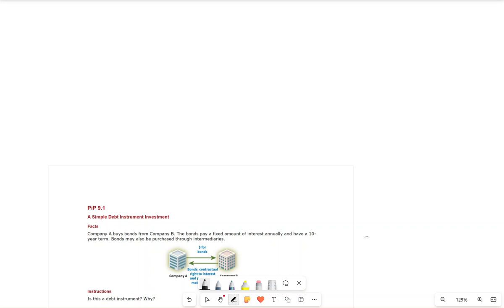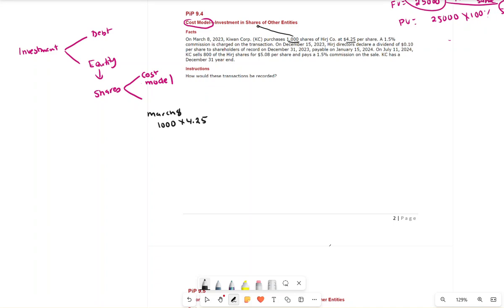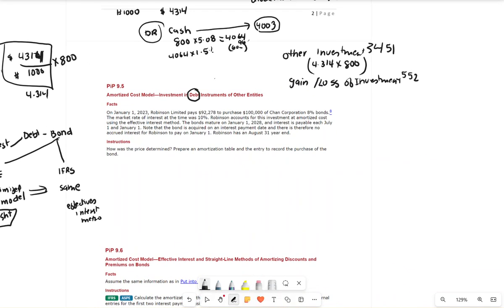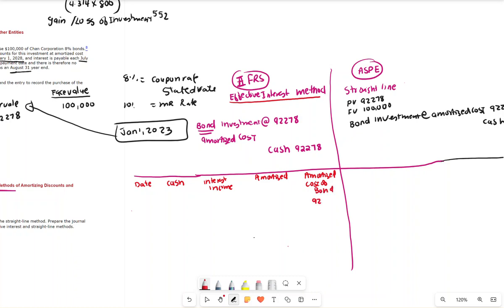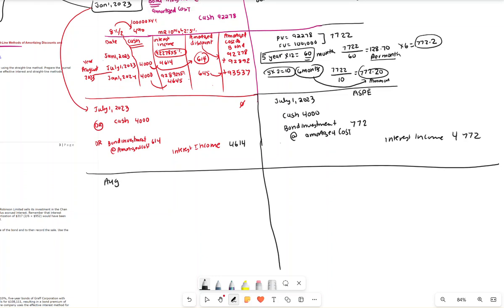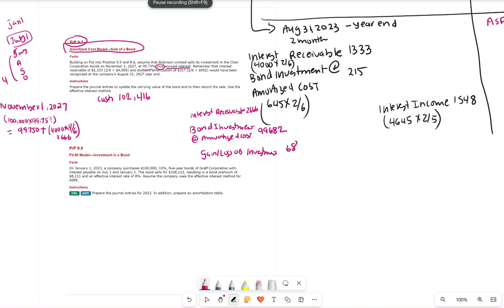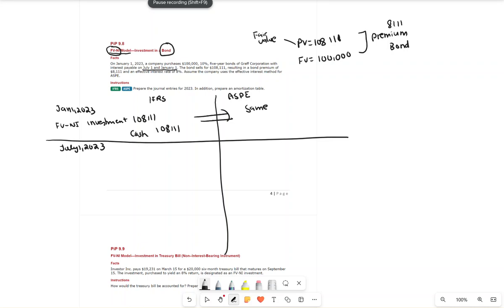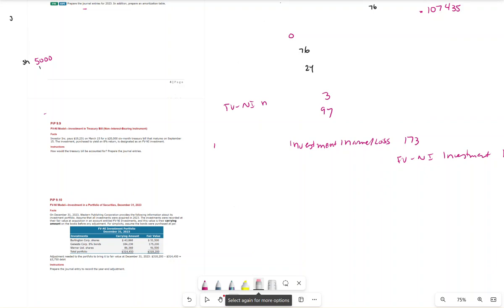Chapter # 9 - Investments - Part#1